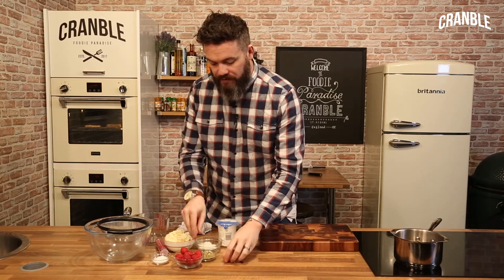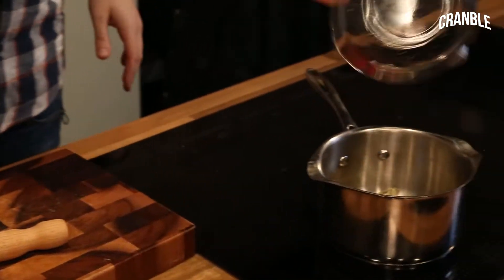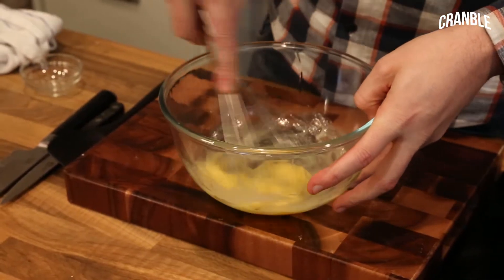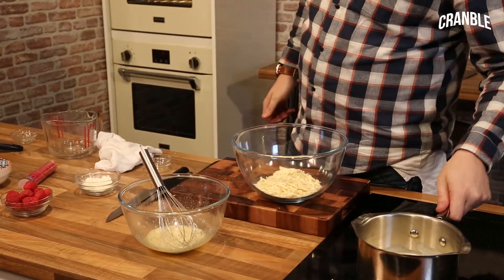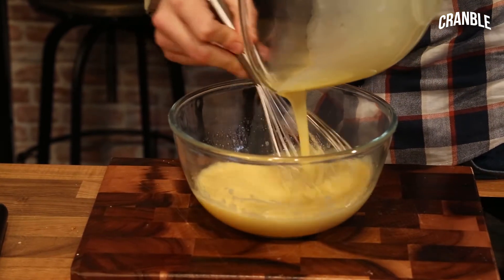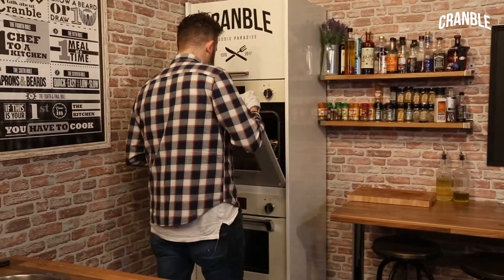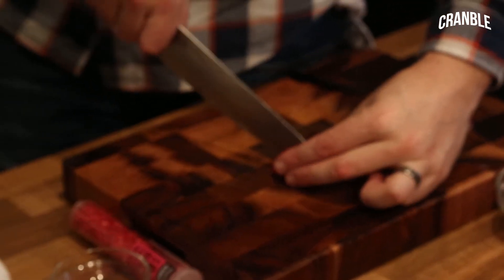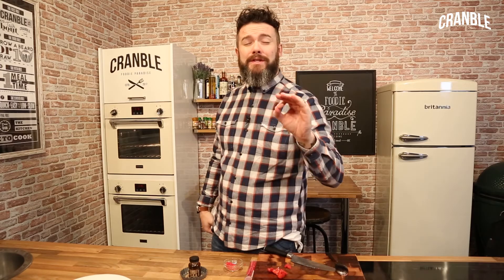White Chocolate and Raspberry Tart - A Valentines Dessert to Die for!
Finish off your valentines dinner with this bad boy.